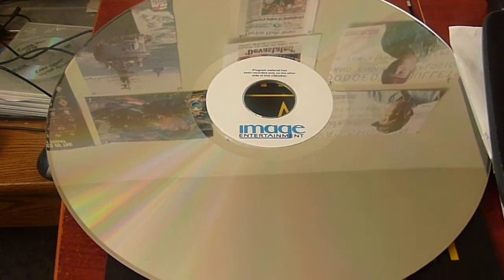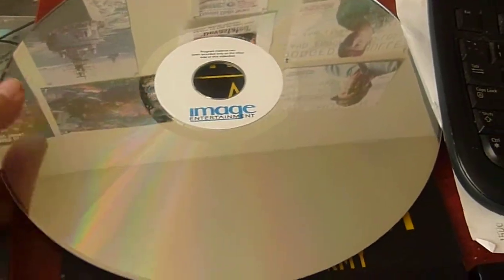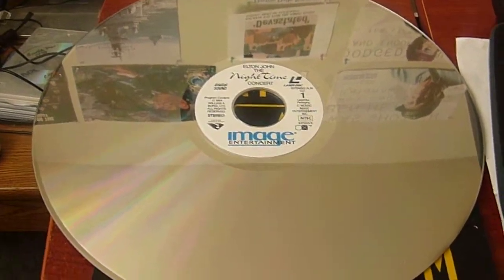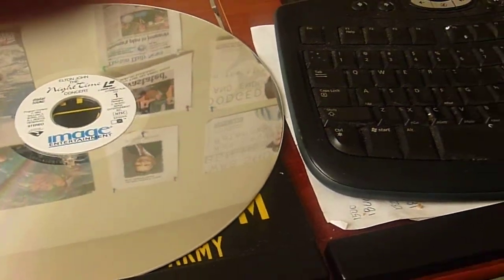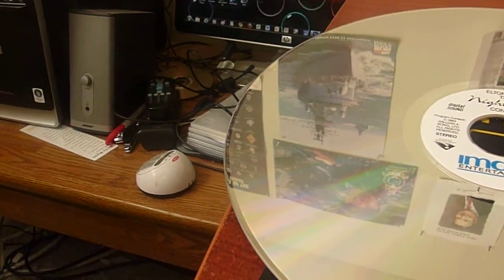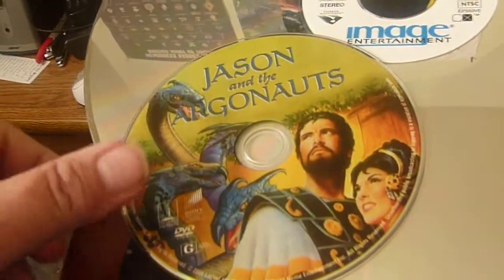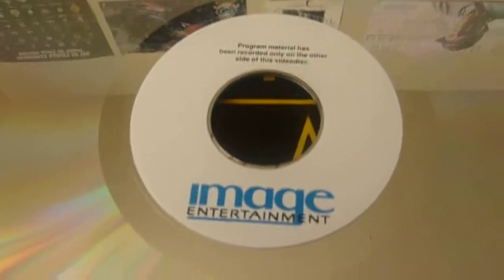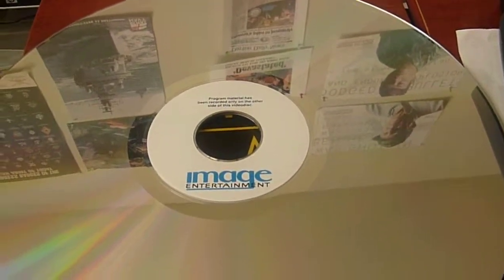Laser Disc vs. DVD Part 3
A comparison of the two digital recording media.